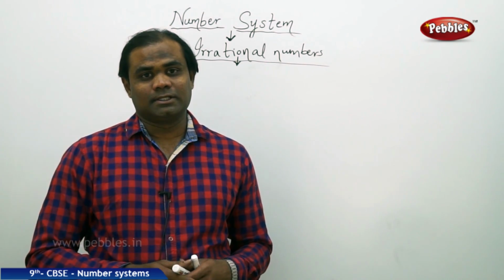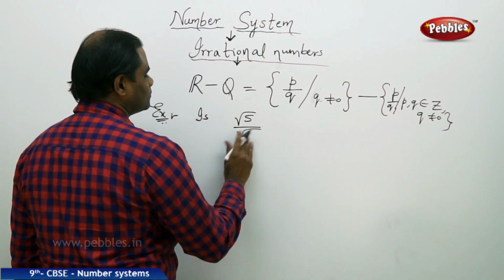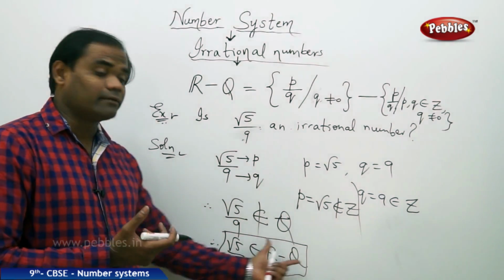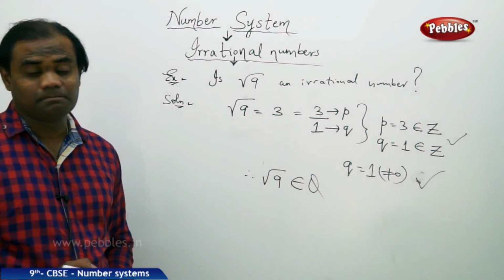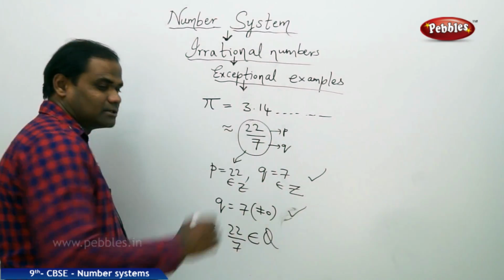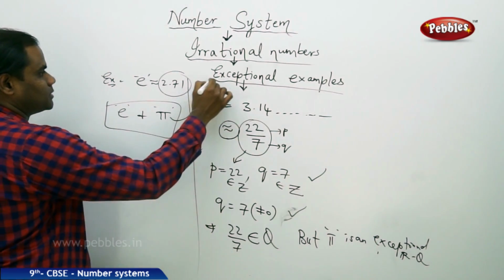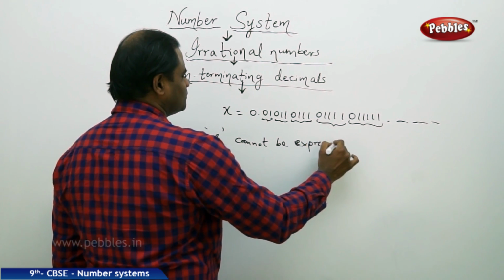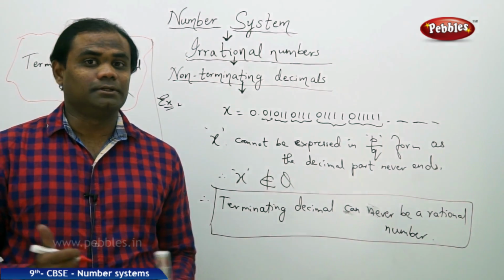Irrational Numbers : Number Systems| Mathematics |Class 9|CBSE Syllabus